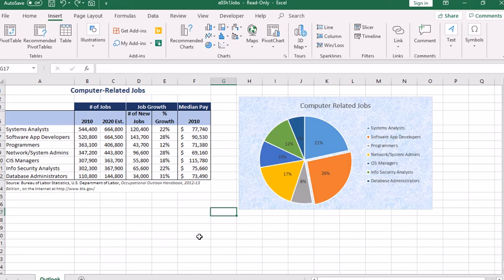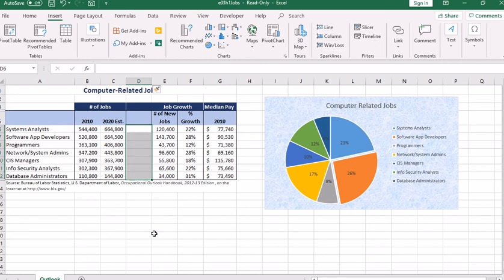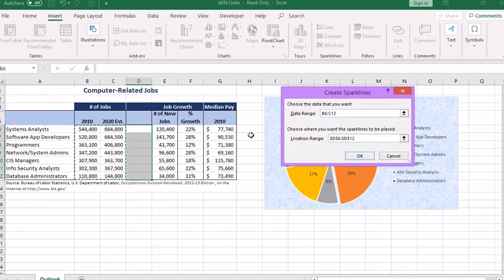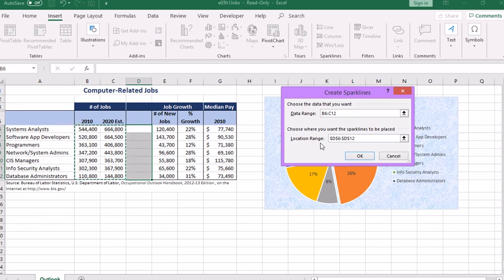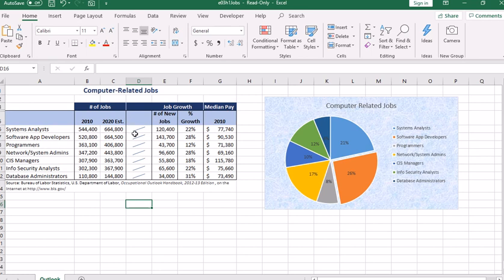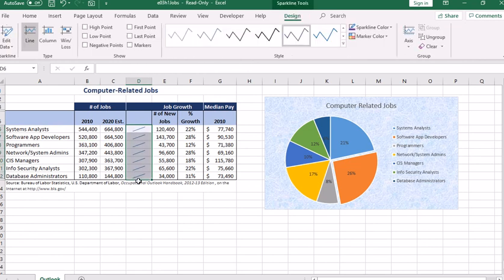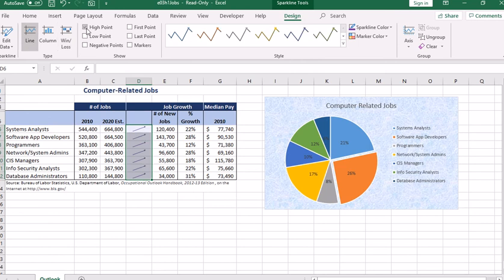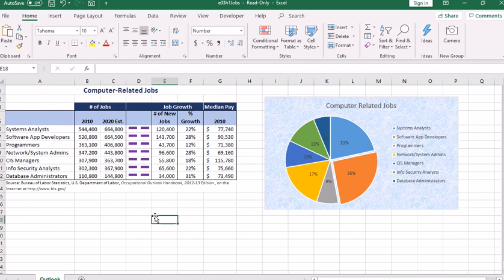How to Create Sparklines in Excel